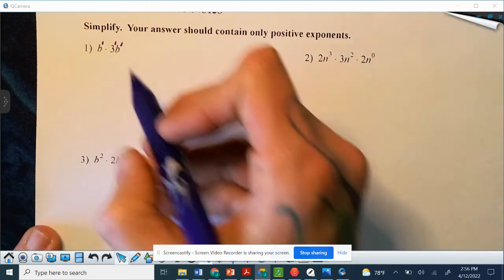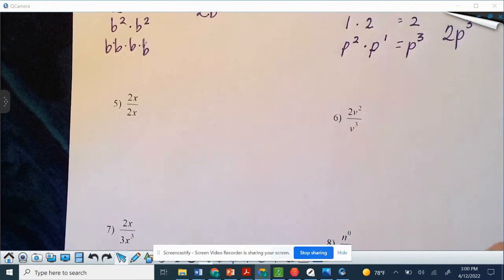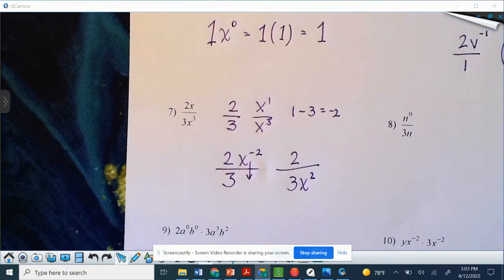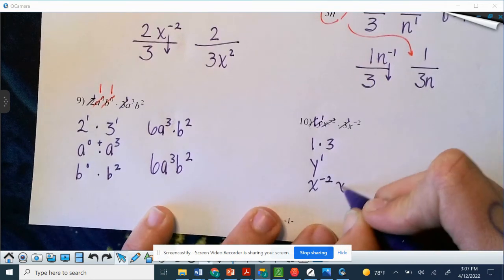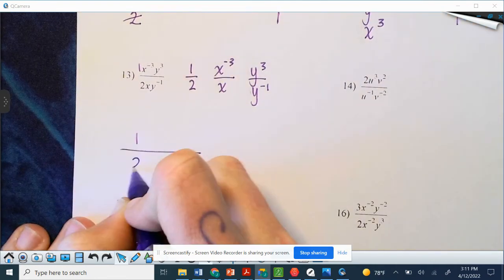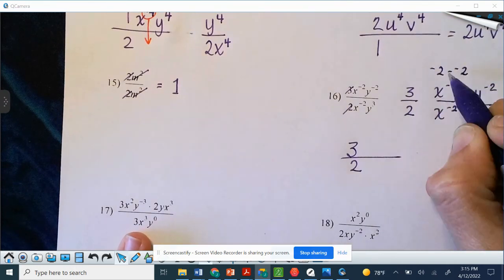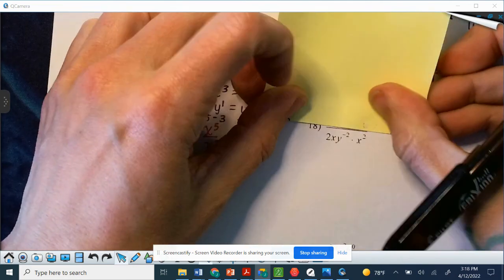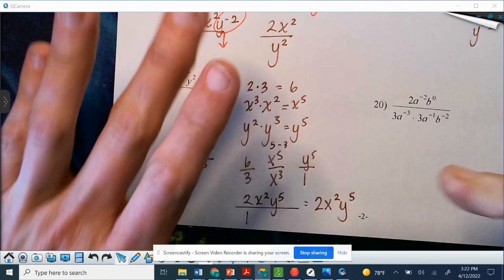D52 M1 - Exponential laws (multiplication and division - zero and negatives)